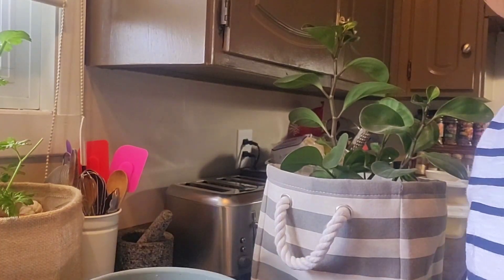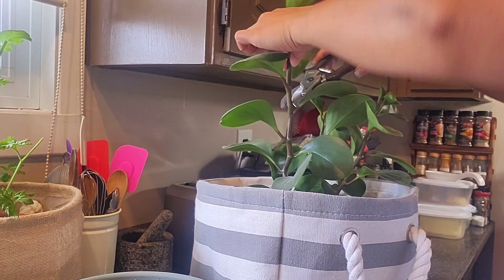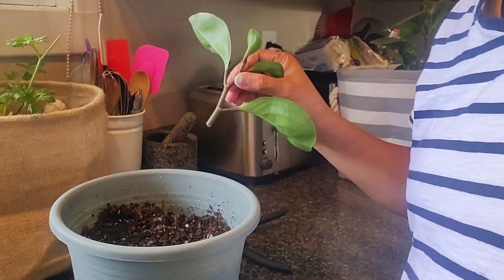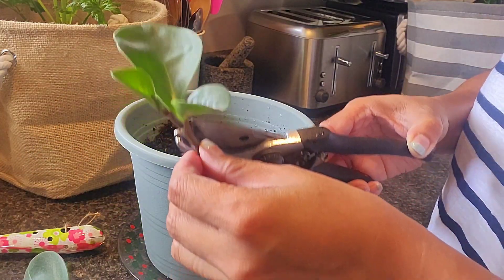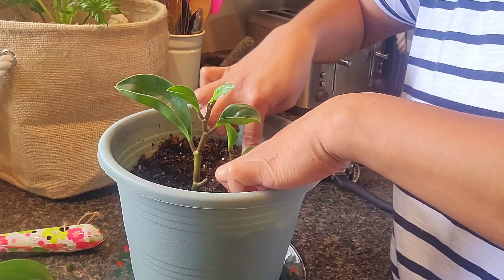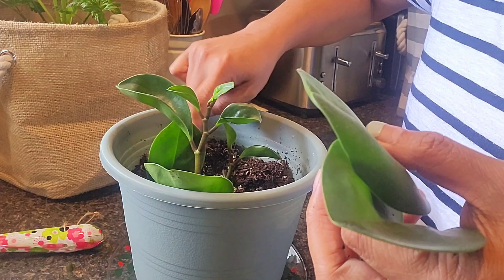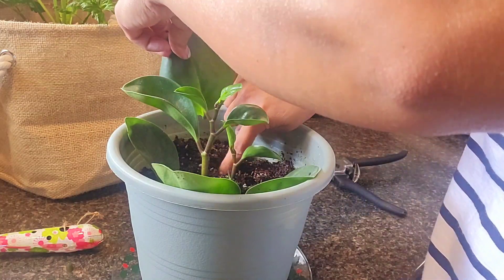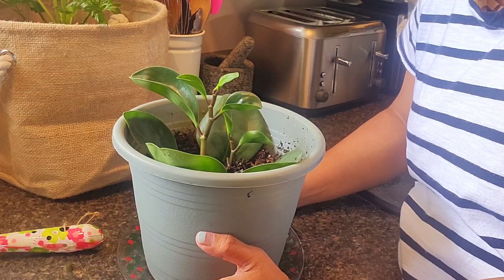part 1, How to prune and propagate baby rubber plant